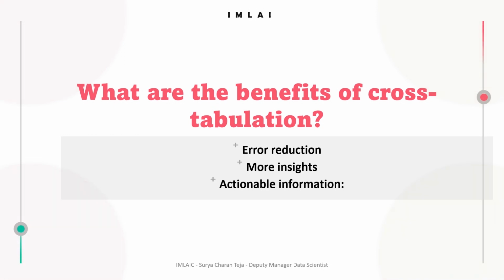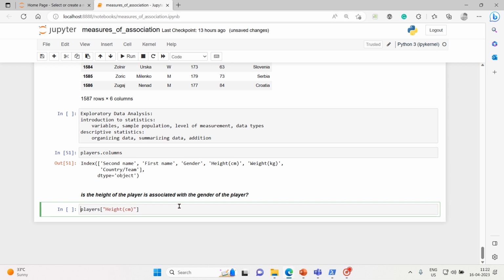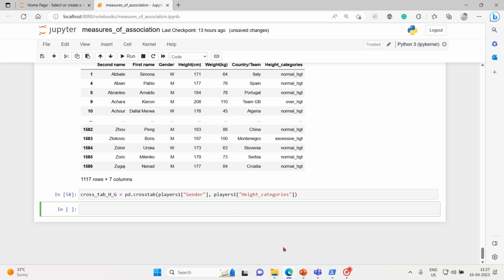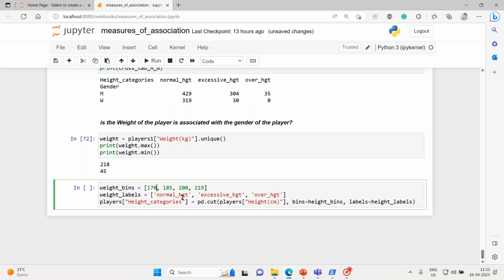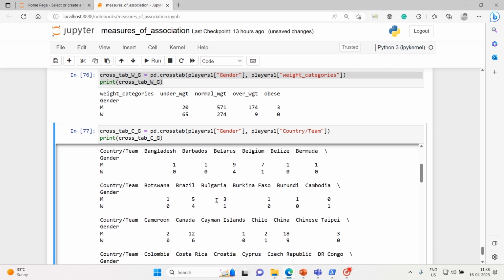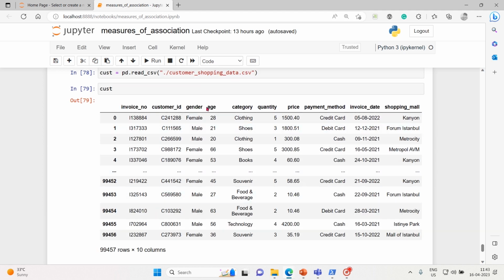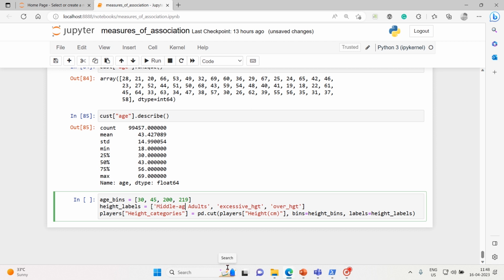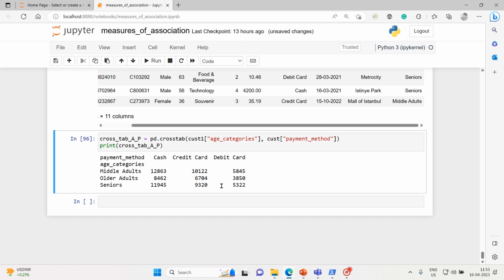16 4 3 Exploring Cross tabulation on real world data sets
16_4_3 Exploring Cross tabulation on real-world data sets